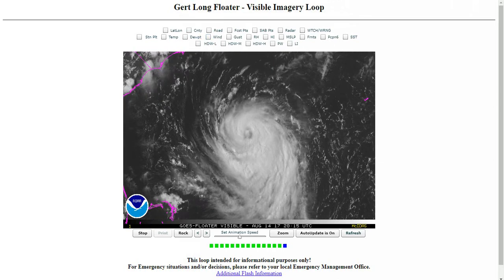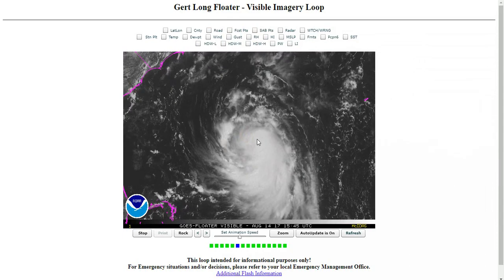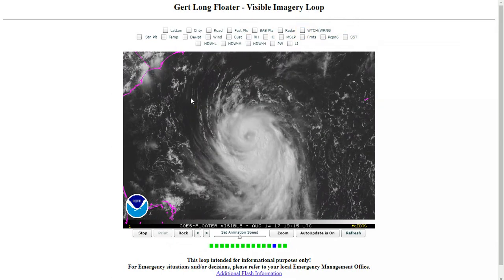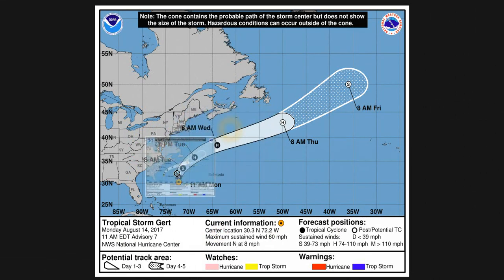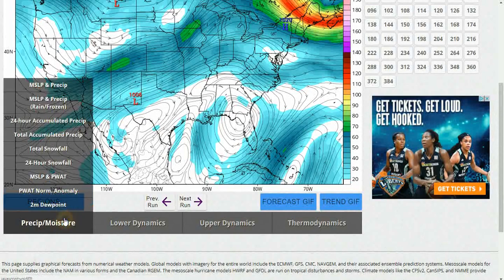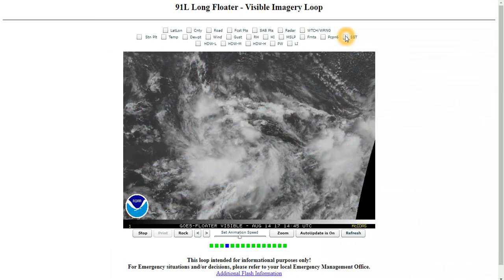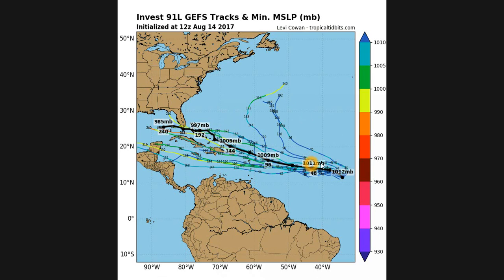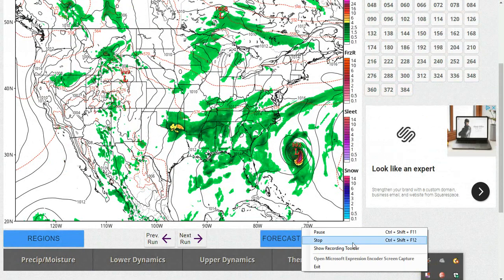Tropical Update For August 14, 2017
Tropical Update on Tropical Storm Gert soon to become our 2nd hurricane of the 2017 season, and watching Invest 91L a tropical wave off the coast of Africa has a 60 percent chance of tropical development in the next 5 days. Something to keep an eye on for the next few days.